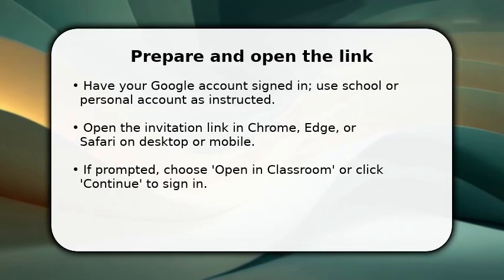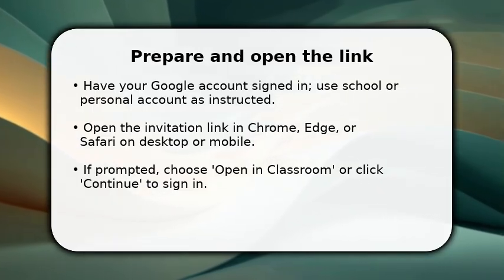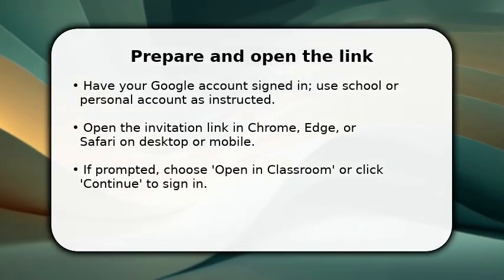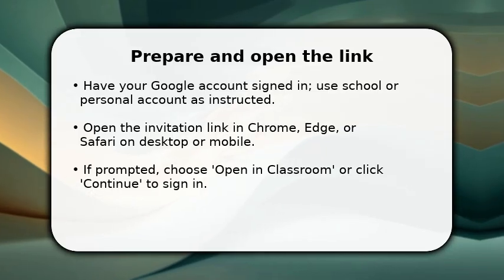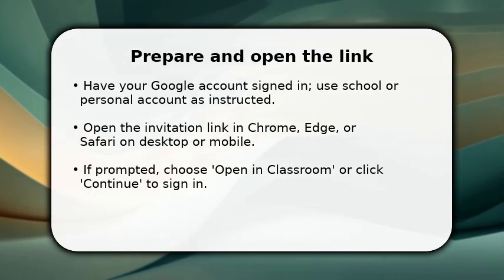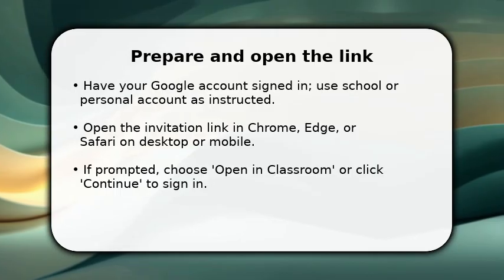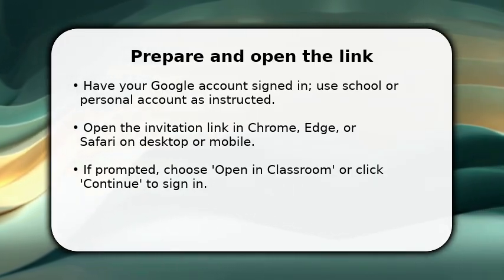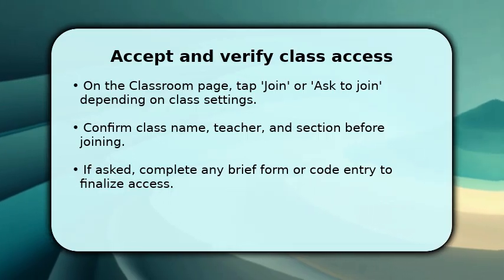How to Join Google Classroom Using Link - Step by Step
Learn the step-by extricate process of joining Google Classroom using a link with our detailed guide. Follow along as we break down each stage, ensuring you can easily navigate and participate in your online classes.

Google Classroom, join class via link, step by step instructions, online learning, education platform, class access, tutorial guide, digital education, remote schooling, virtual lessons, school portal